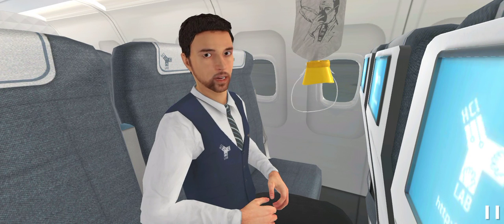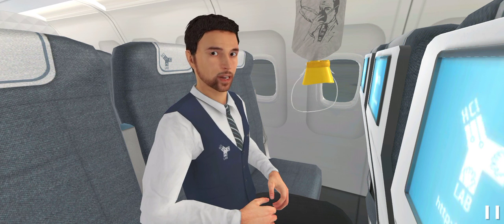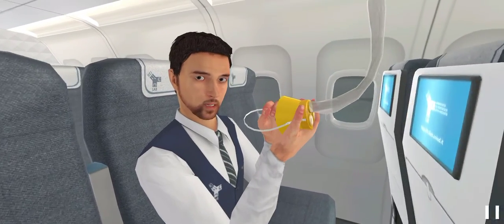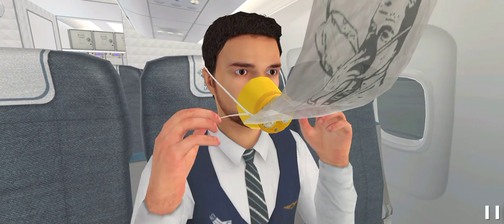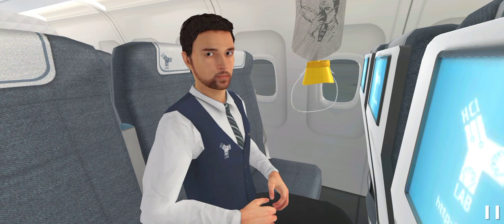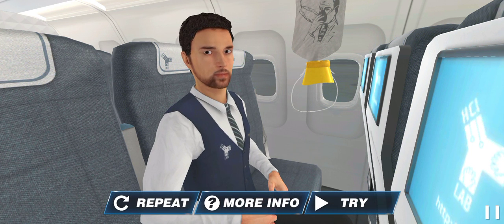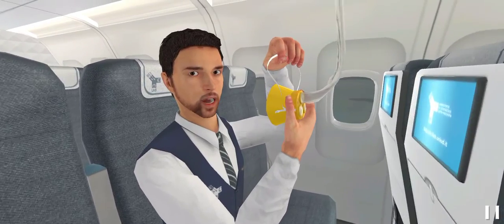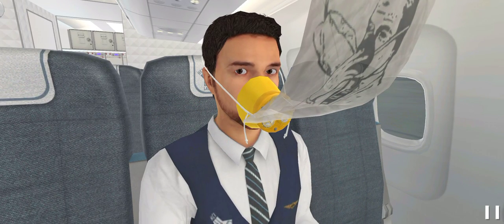air safety world oxygen mask